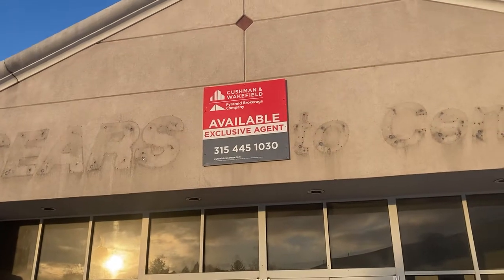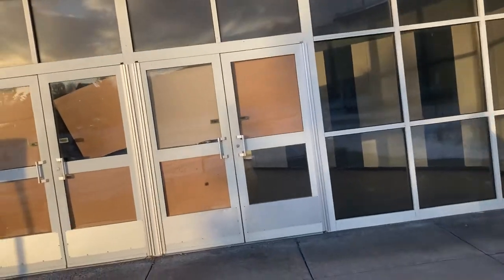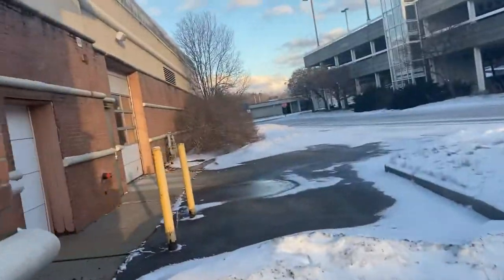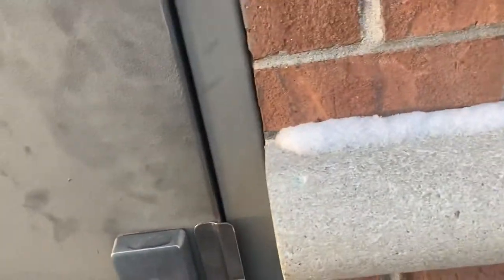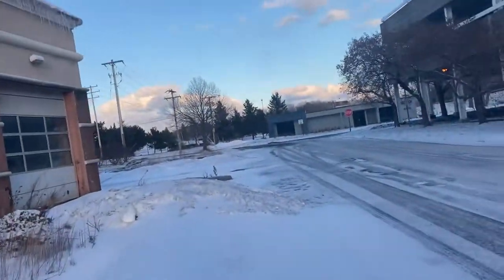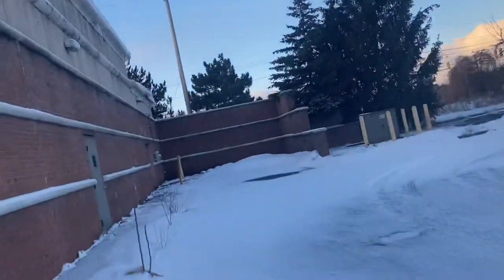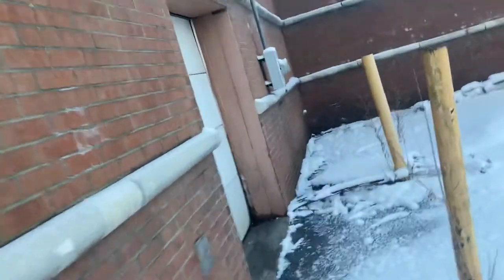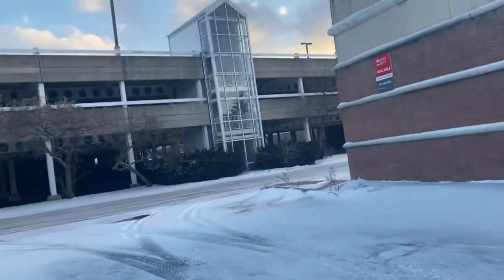Abandoned Sears Auto Centre-Dewitt, NY